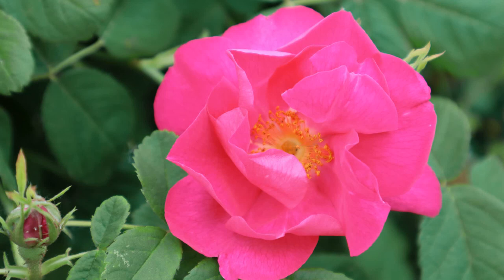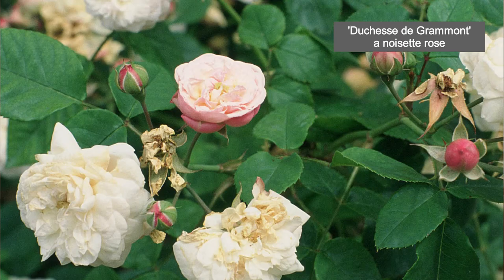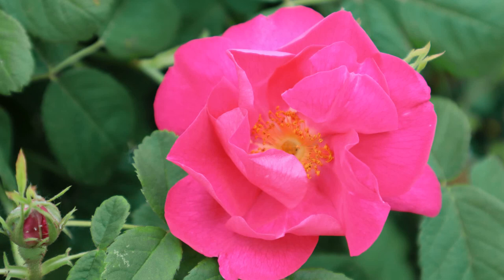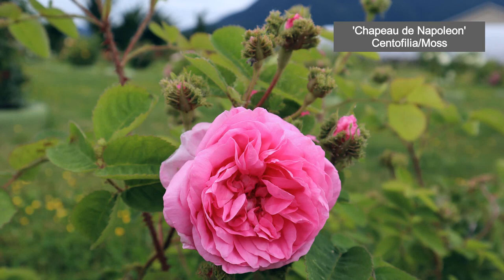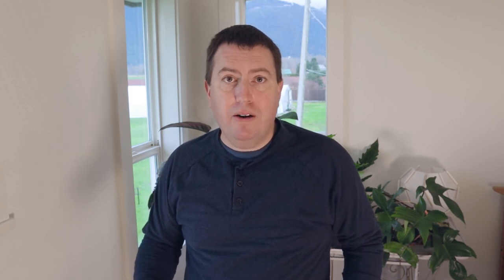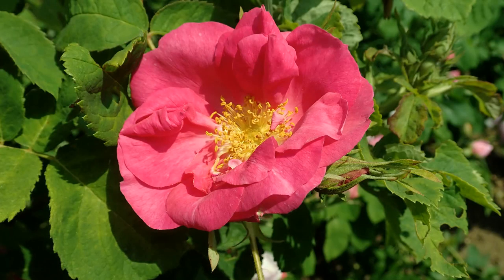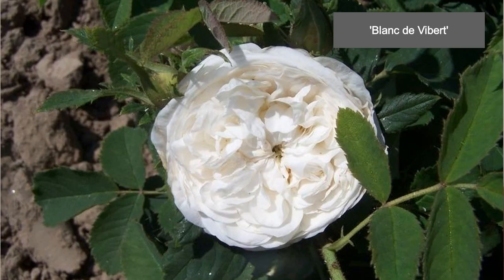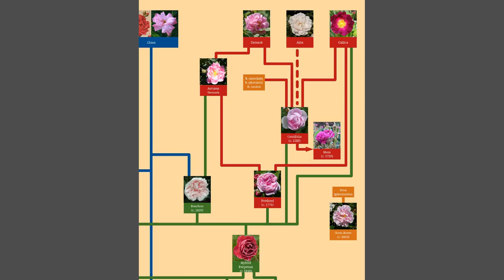Old Garden Roses: The Portlands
Last in my series of the old garden roses, here's a summary of the Portland Roses. The Portlands are an unusual class because they all descend from one rose of unknown provenance; Duchess of Portland. Later genetic testing puts them as descendants of the Autumn Damask and gallica roses. They were unique amongst the European roses that they reliably rebloom.

Here's my playlist on the different types of roses, including all of my previous videos in this series